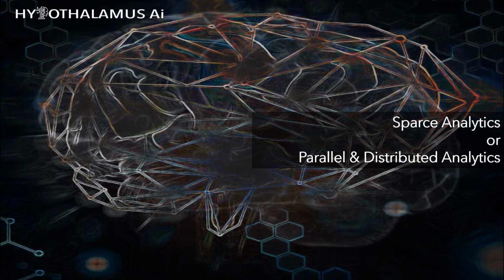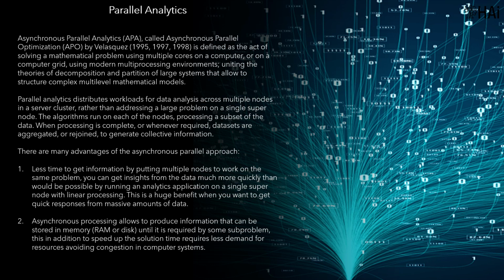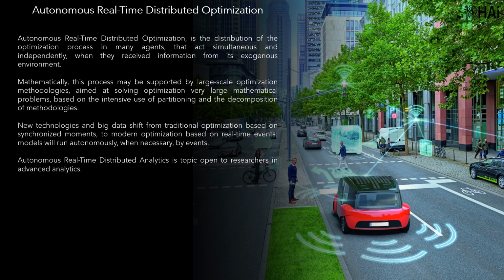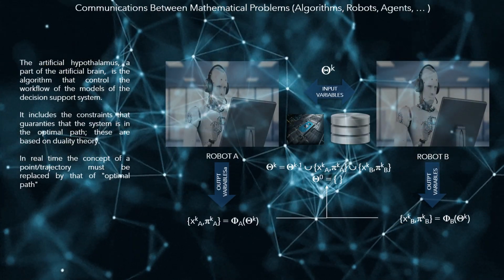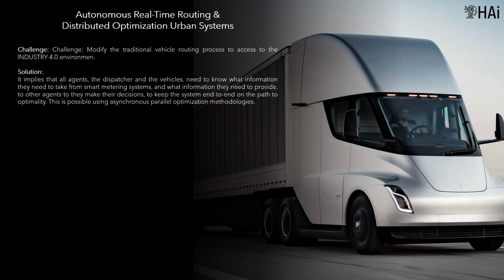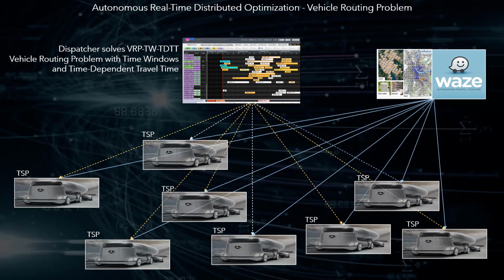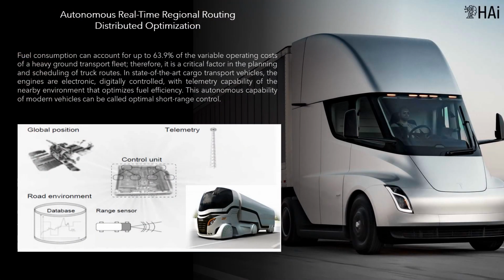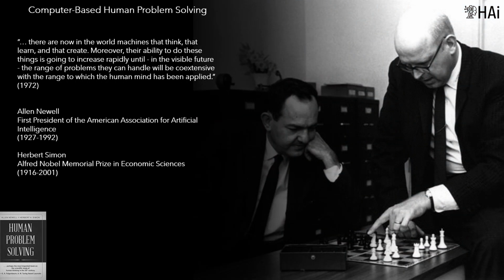HAI - TSO - Parallel & Distributed Analytics. Transport and Logistic Chains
Analítica Paralela y Distribuida. Cadenas de Transporte y Logística. Ingles